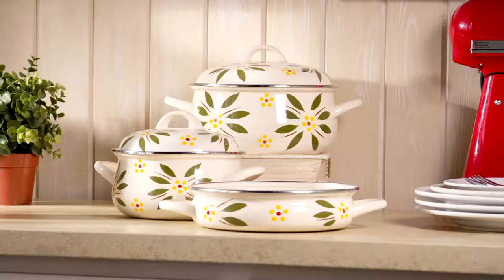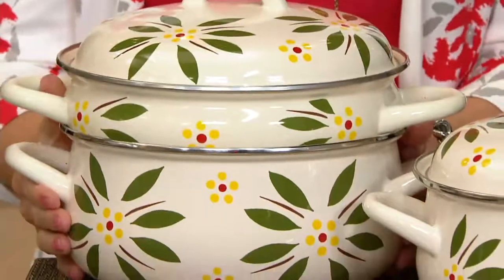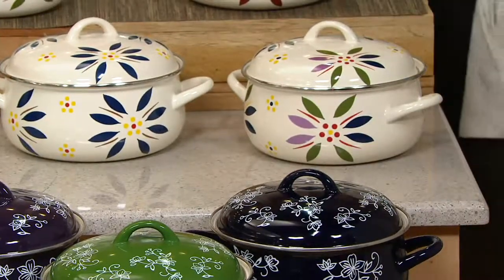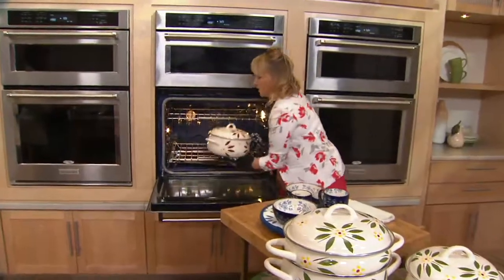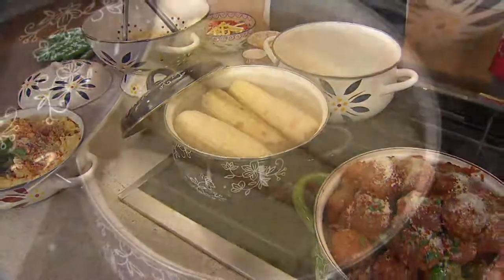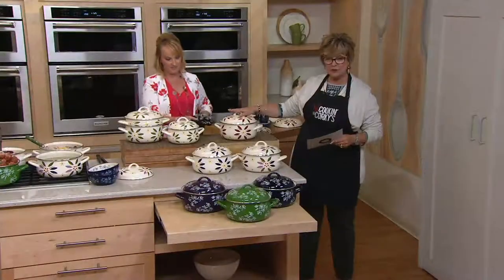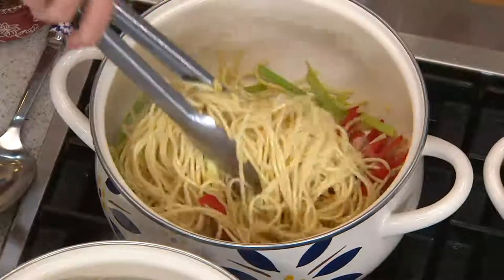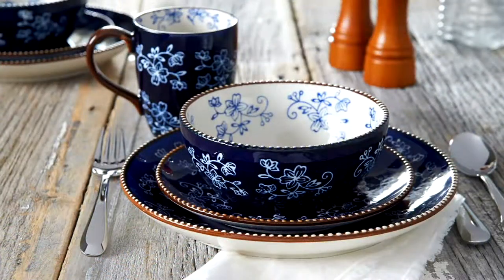Temp-tations Old World or Floral Lace 5-piece Enamel Cookware Set on QVC